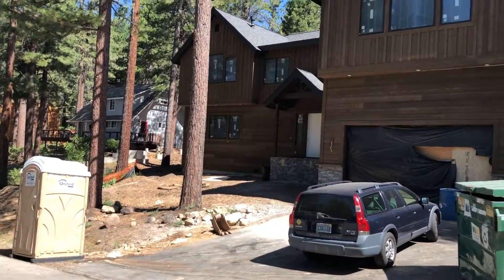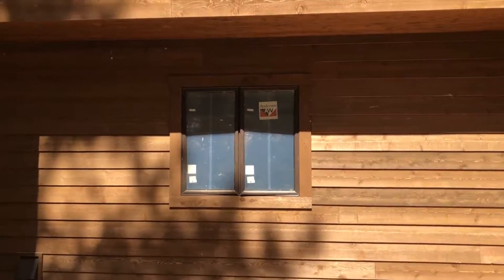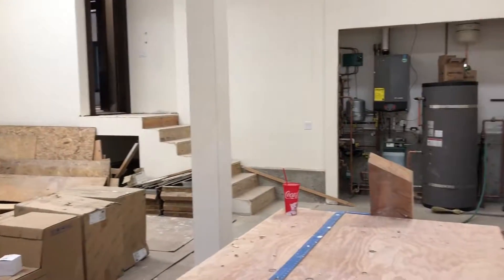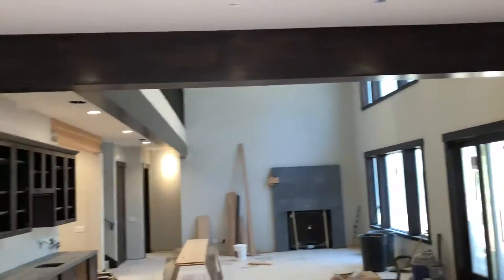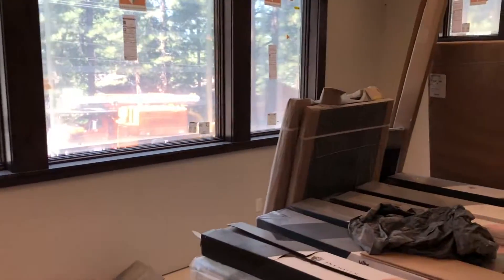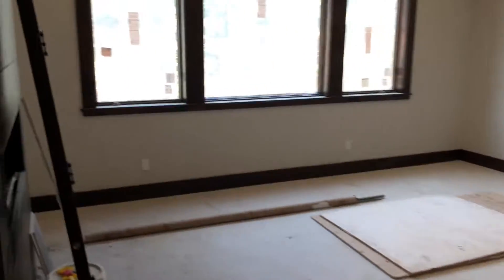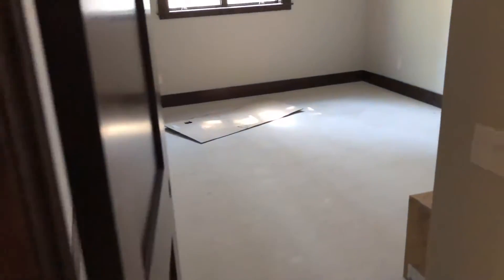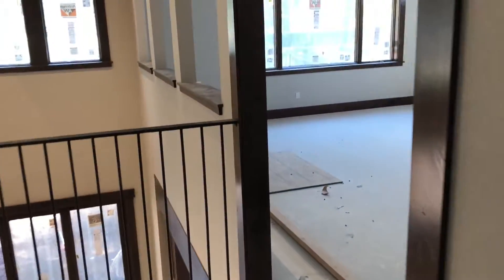Inside a 3 Million Dollar Home in Lake Tahoe